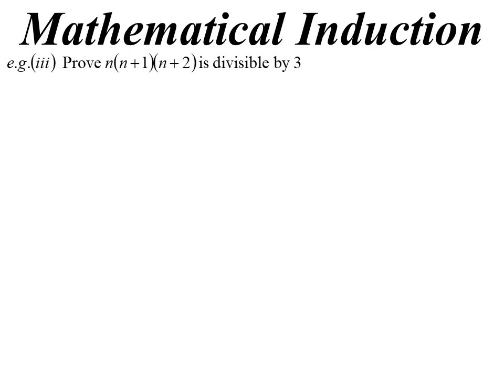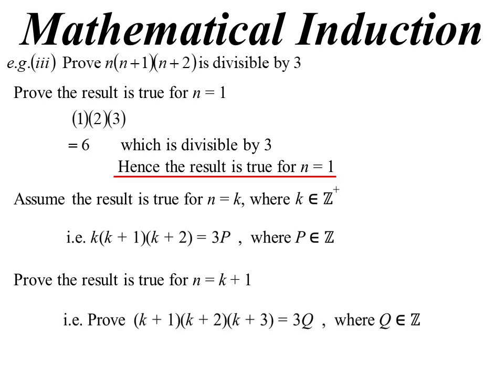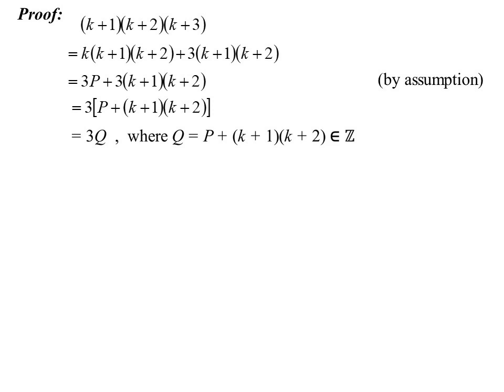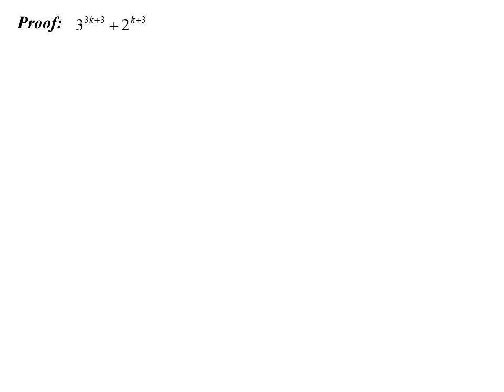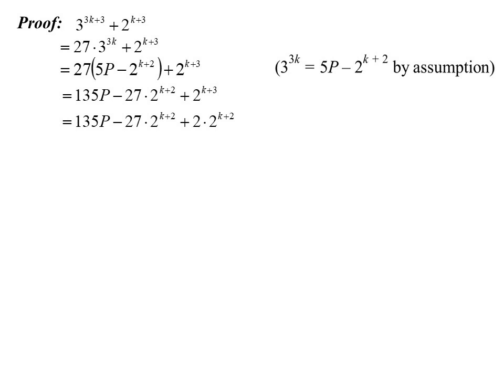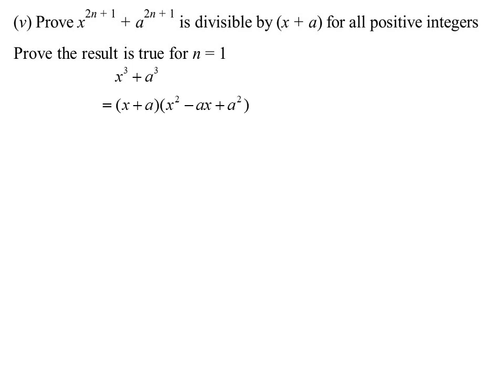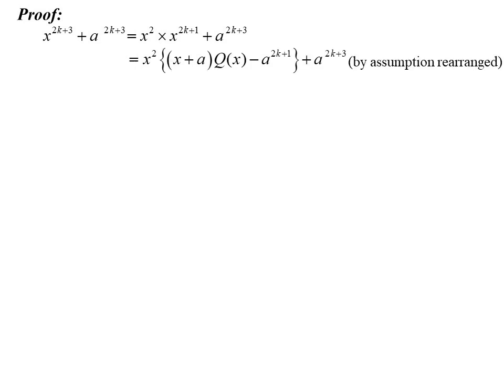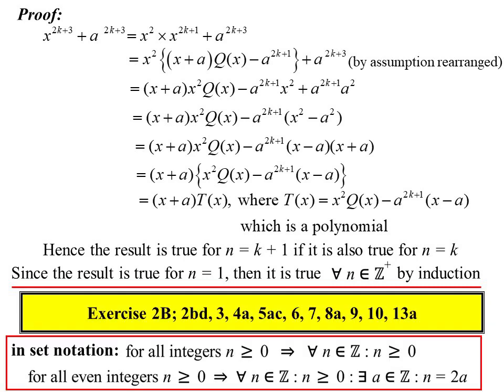12X1 T04 02 mathematical induction II 2024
Using induction to prove the divisibility of expressions